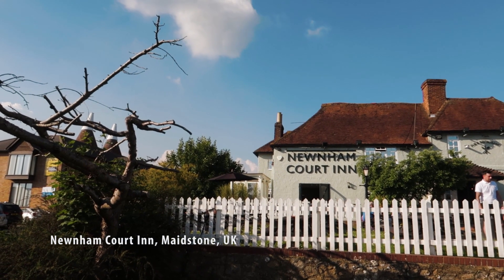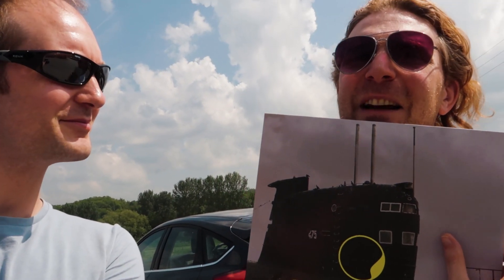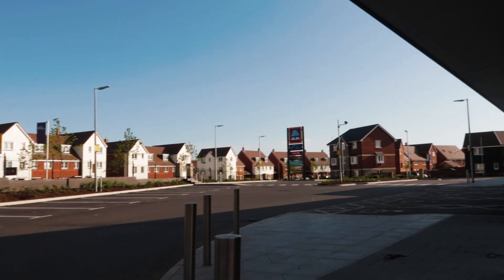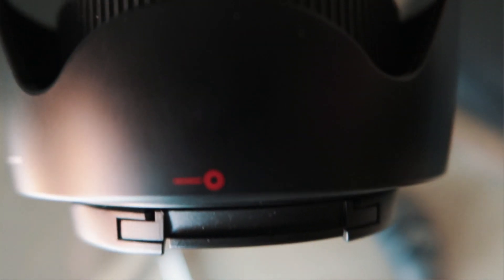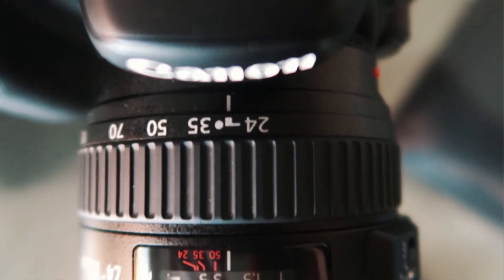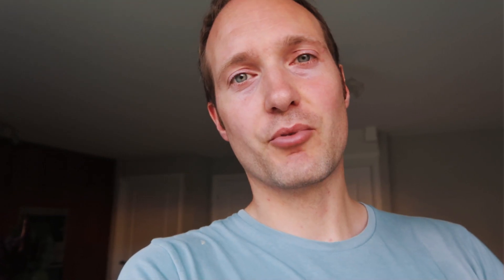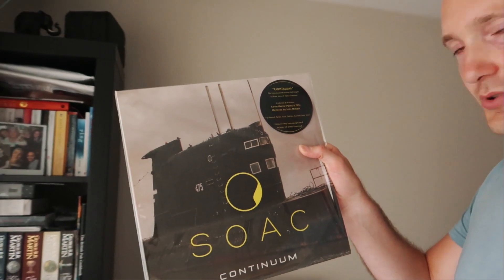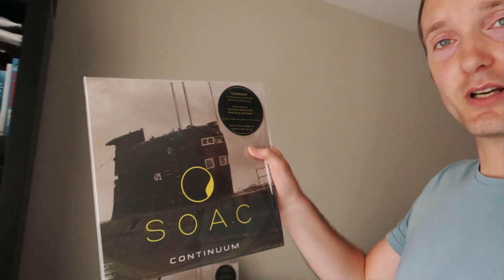Peter Mckinnon B Roll Challenge | Canon 70d 24-105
I accepted the Peter Mckinnon B Roll Challenge - I'm using my Canon 70d EF 24-105mm F4

In this week's video I take on The B Roll Challenge from Peter Mckinnon and challenge myself by filmmaking a cinematic sequence in an Aldi car park using the Canon 70d camera and the EF 24-105mm F4 lens.

I use slow motion and ND Filters to get the cinematography video look similar to in Peter McKinnon's videos. He uses 120P by using a Canon 1dxmk2 however the Canon 70d could only do 50P at 720 resolution - could you tell the difference?

K&F ND Filter

Also as mentioned in the video, my band "Sons of Alpha Centauri" have our new album out on the 1st of June 2018 called "Continuum".

Inspire Dreams | Improve Reality

This video is a day in my life vlogging. I hope you enjoy this channel.  Don't forget to say hello in the comments below. If you enjoyed the video don't forget to "like" and "share" the video so more people can enjoy it too.

**GEAR**

My Main Camera
Best Vlogging Camera
Favourite Lens
Wide Angle Lens
Must Have ND Filter
Best YouTube Mic
Great Cheap lavalier Mic
Perfect Little Tripod
Great YouTube Studio Light